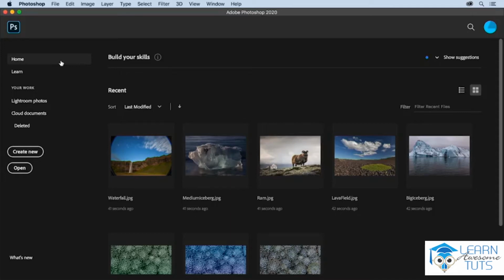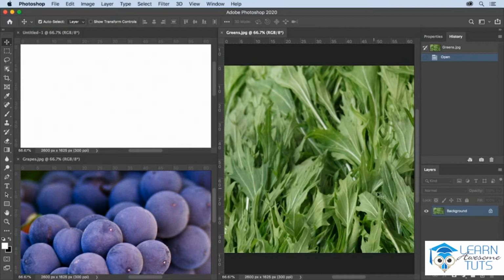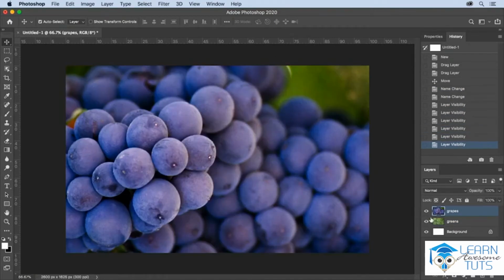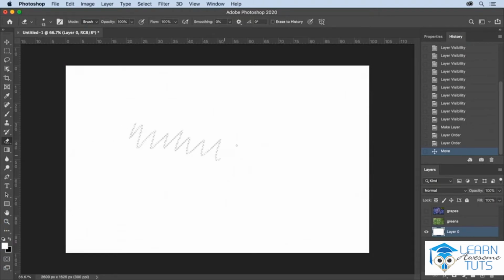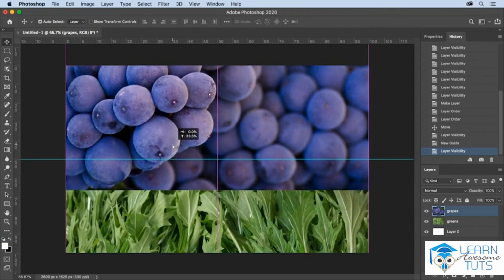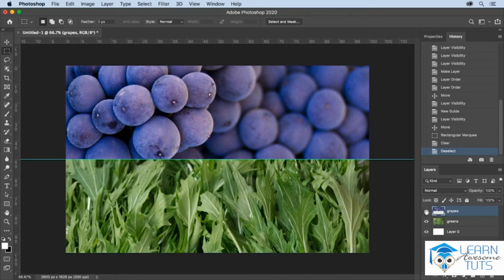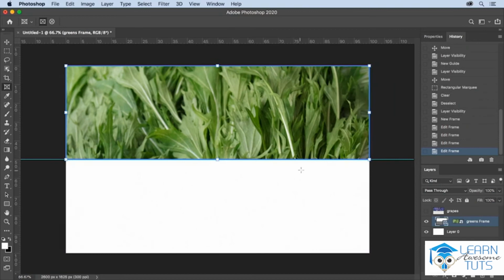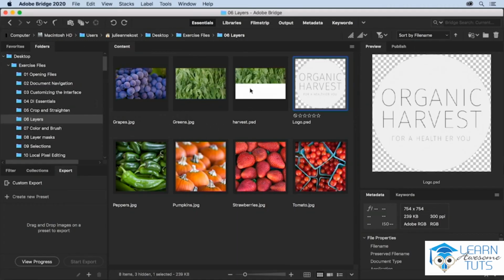27 Exploring layer basics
27 Exploring layer basics